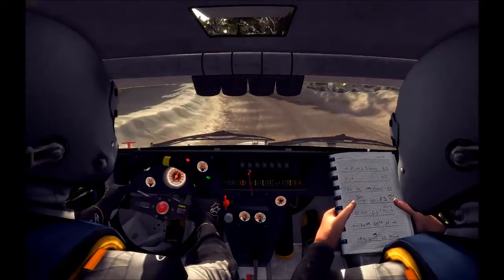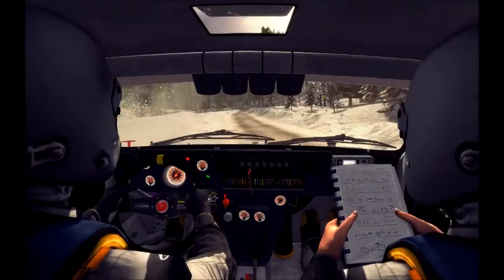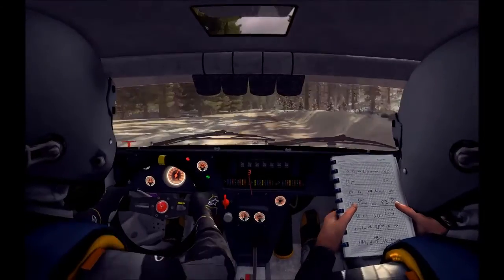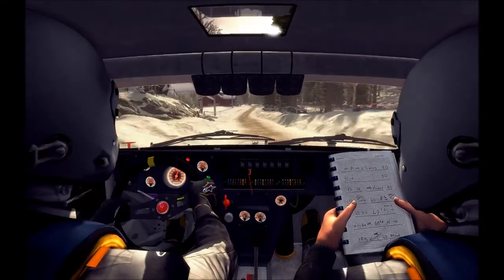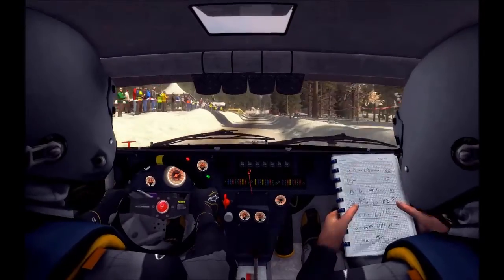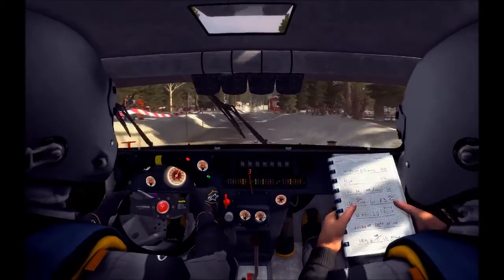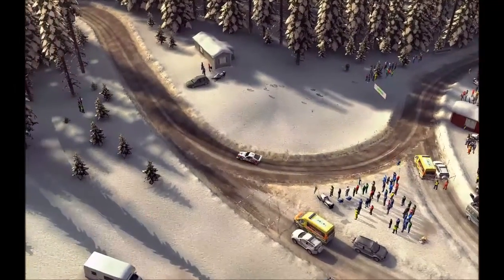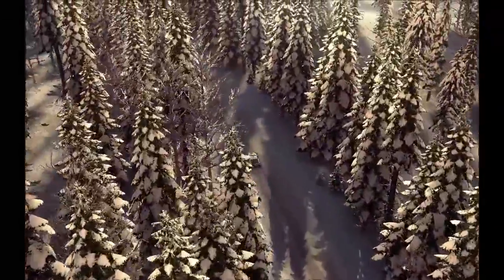DiRT Rally - Lancia 037 Evo 2 at Sweden replay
uh...that wasn't race but touring..
Look at those pretty red houses.

really hard to drive 037 with keyboard
but still middle tier =D